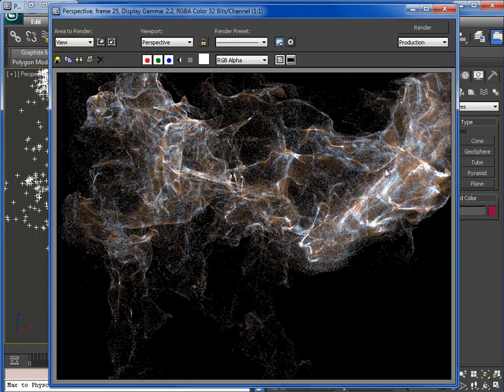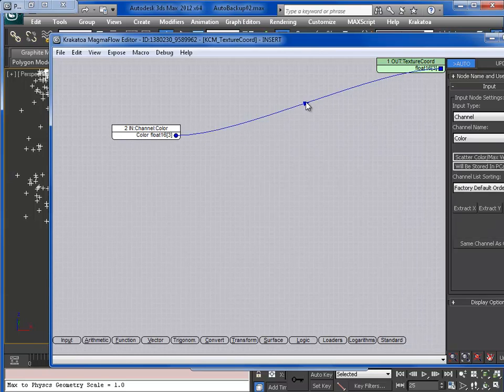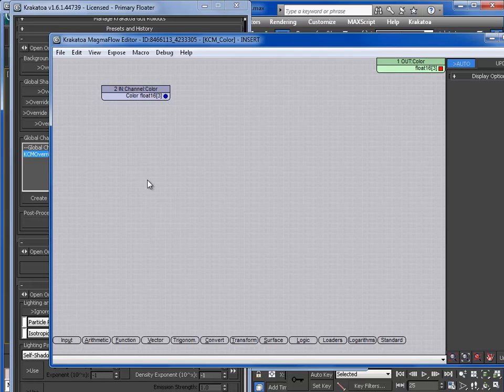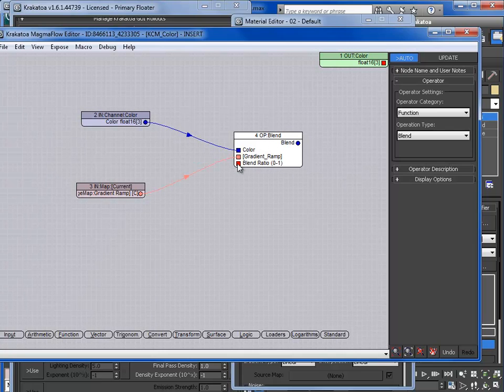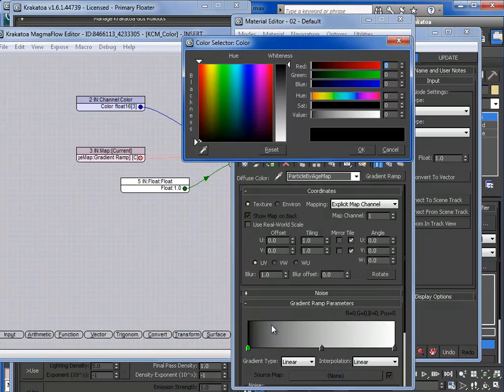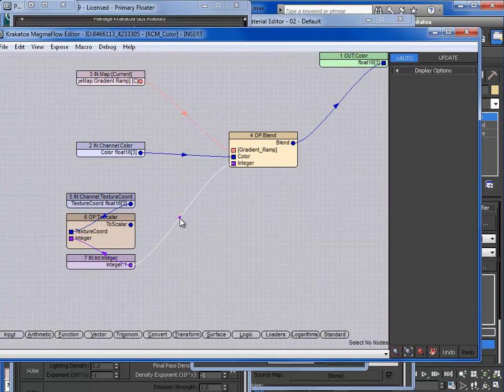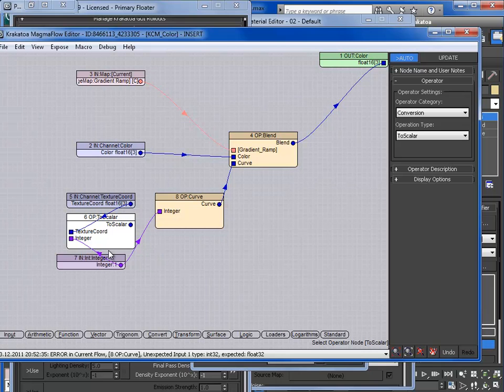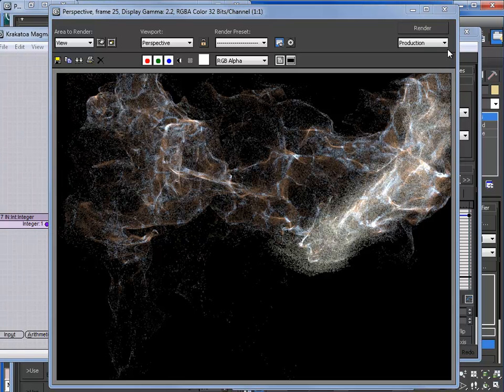3ds max - Krakatoa/Particle Flow/Fumefx Particle Mapping Tutorial P.2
A quick tutorial on how to map particles in krakatoa and how to mix the mapping with mapByAge from previous tutorial.